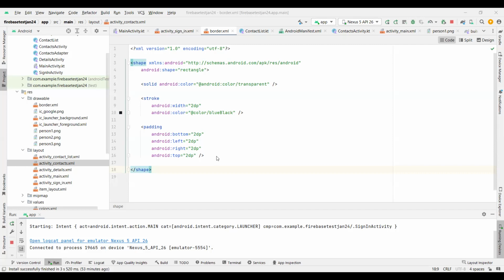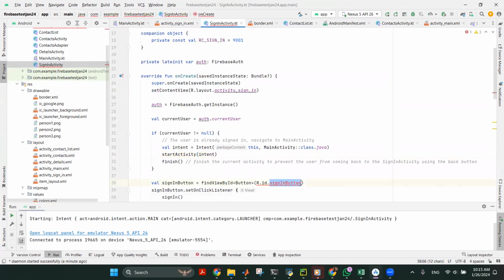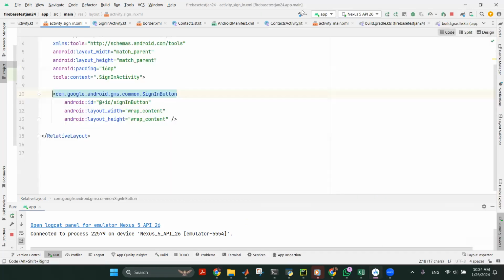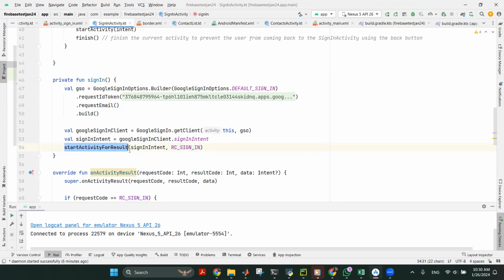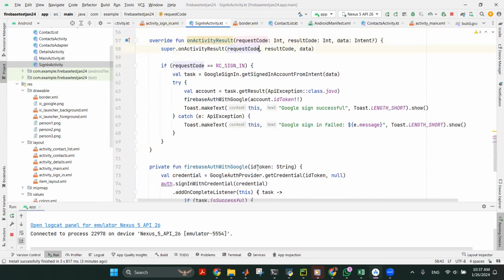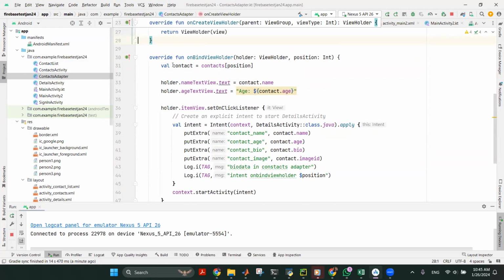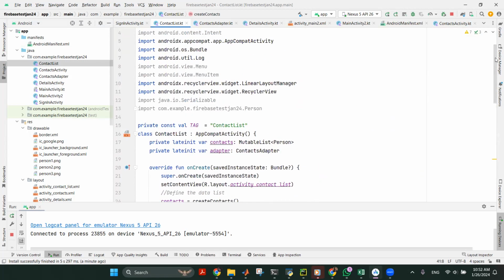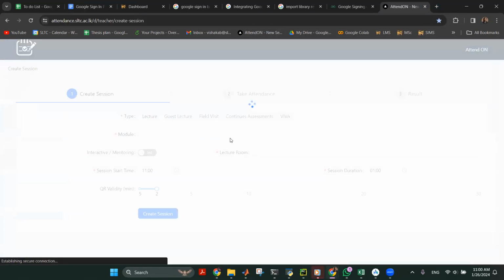#12 Contact List App with Google Sign In (26th Jan 2024)